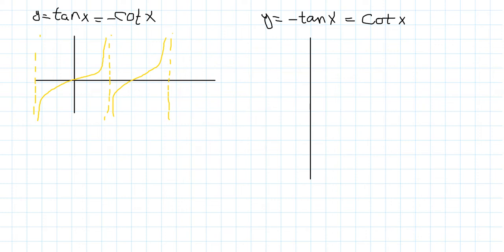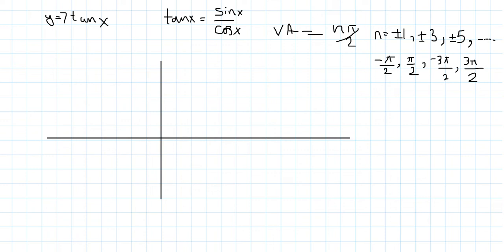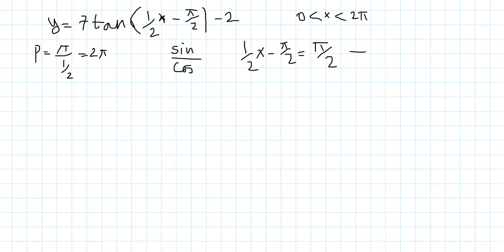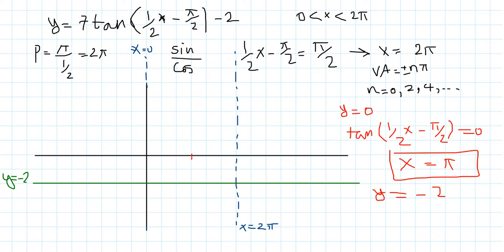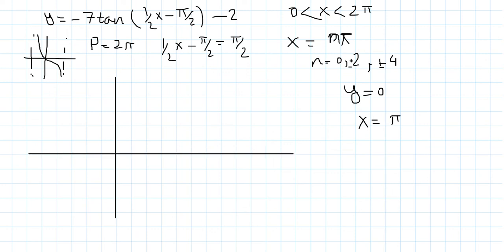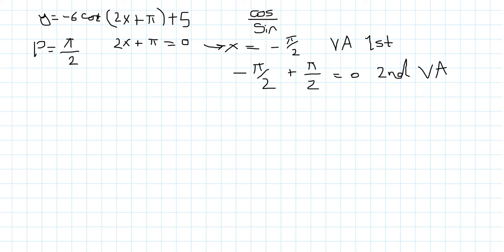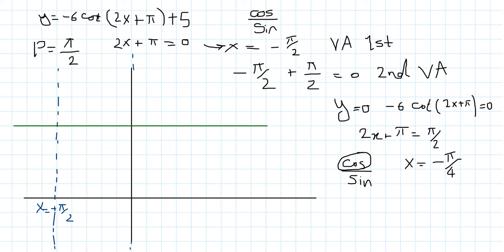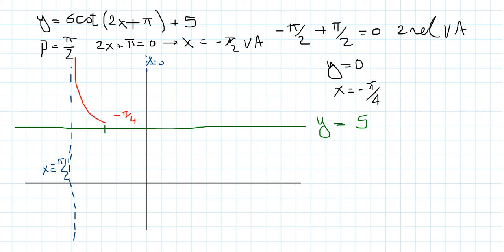tanxandcotxgraph learning easymaths easygeometry funnymaths cosine cosinefunction